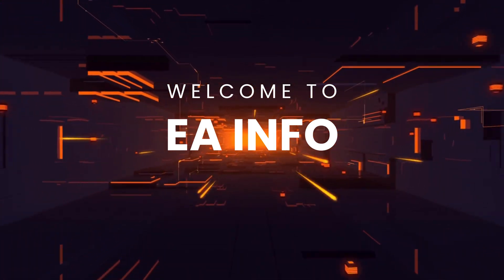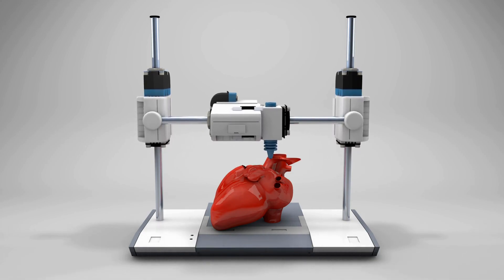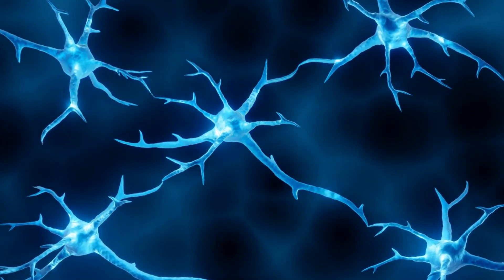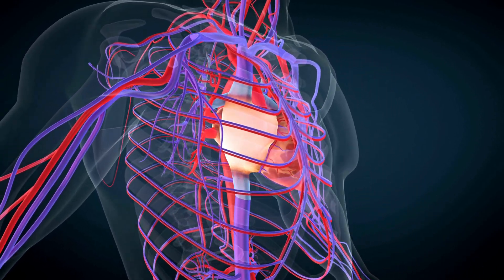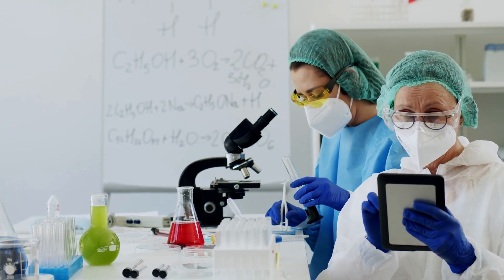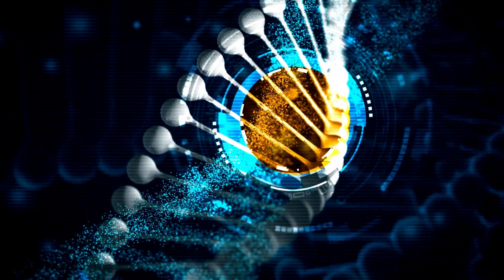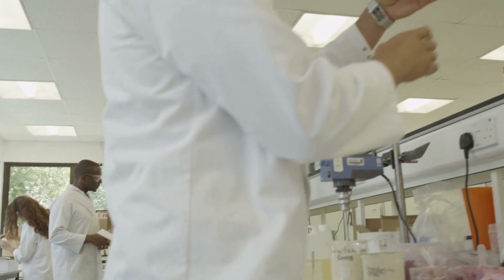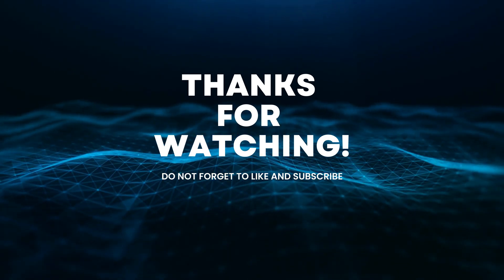Bioprinting Breakthroughs: Small Hearts and Personalized Cancer Treatments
Hello guys!

In this video, we'll explore what bioprinting is, how it works, its applications, advancements, and ethical considerations.